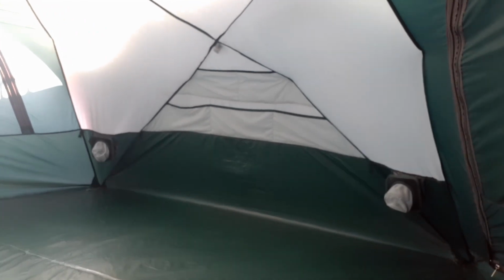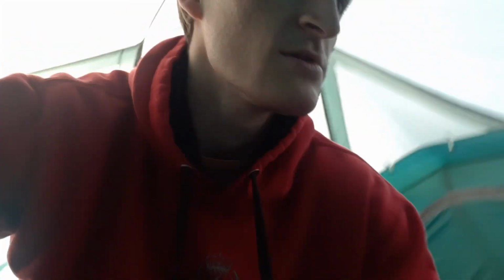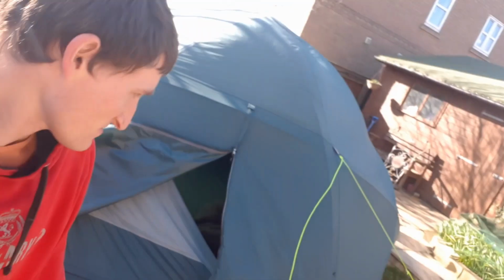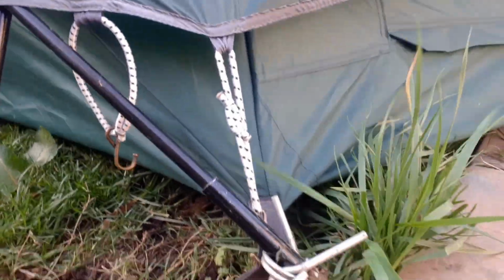Cabelas tent challenge in a storm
On the 3rd March, England was under a severe windstorm warning so I decided to test my Cabelas Alaskan Guide 8 man tent in what storm Freya had to unleash. This is the video blog of that night in 40-50mph wind. Also in the video I explain how the weather influences my other hobby which is hot air ballooning.